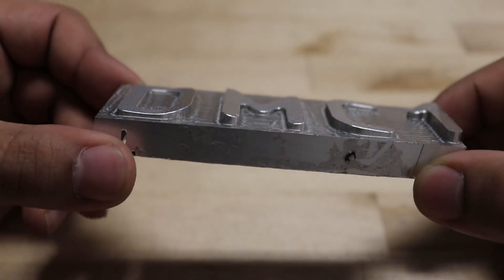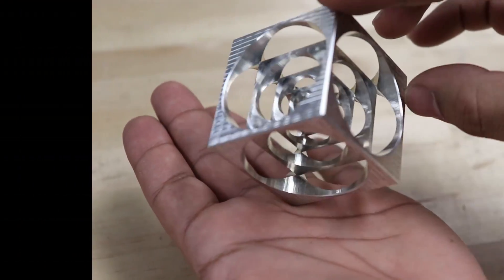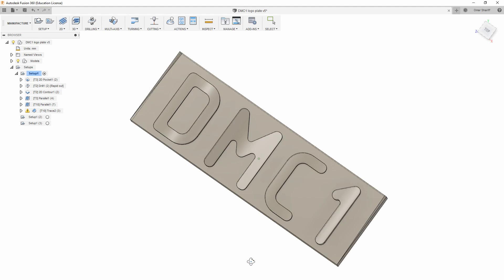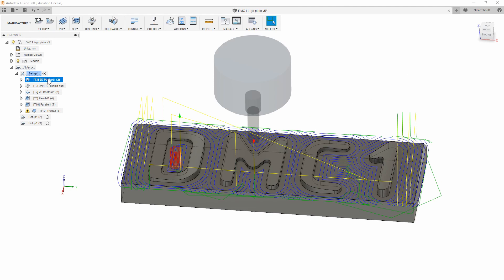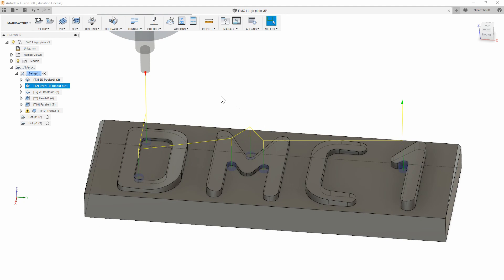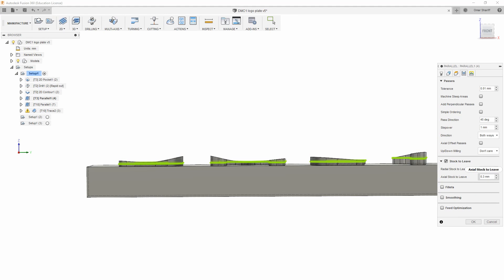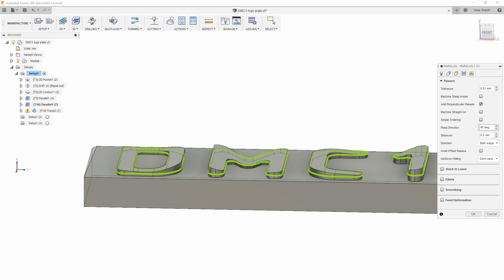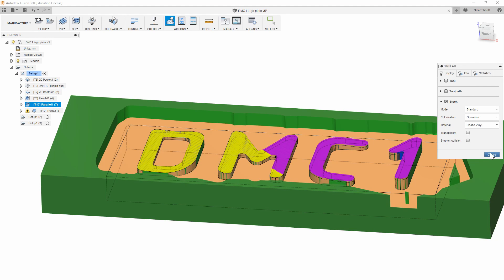Machining a 3D Surface!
In this video I walk through how to machine a 3D textured and contoured surface on the DMC1 CNC!